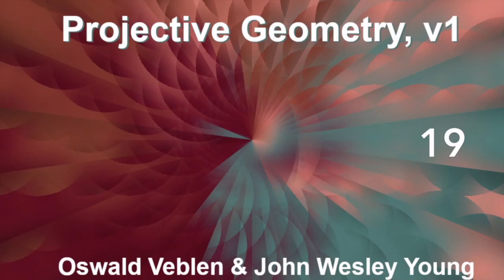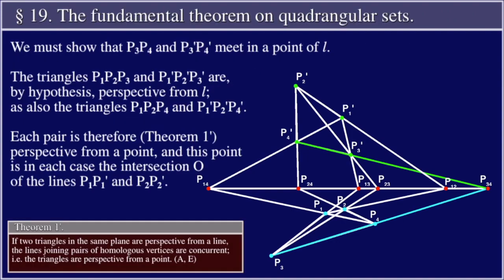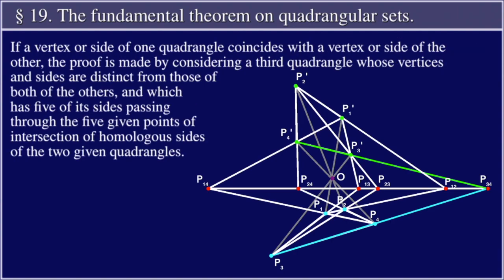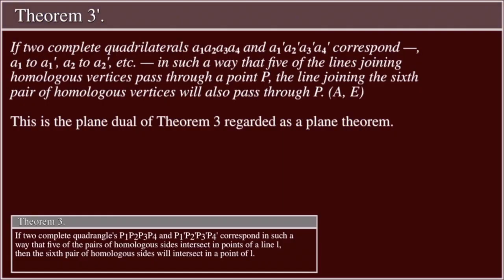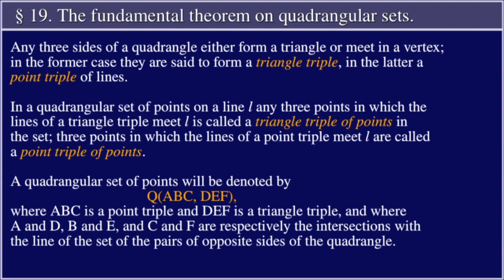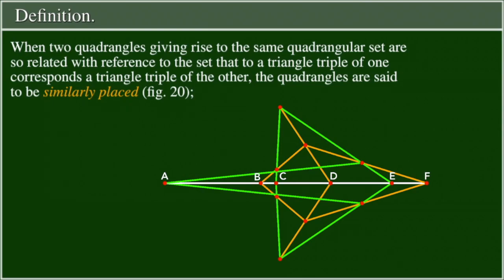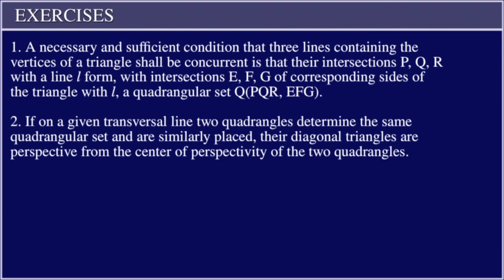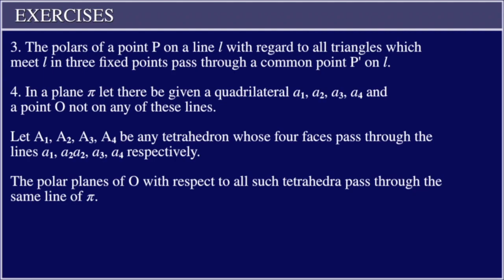Projective Geometry, v1 by Oswald Veblen, 2.19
Chapter 2, Projection, Section, Perspectivity, Elementary Configurations
Section 19, The fundamental theorem on quadrangular sets..